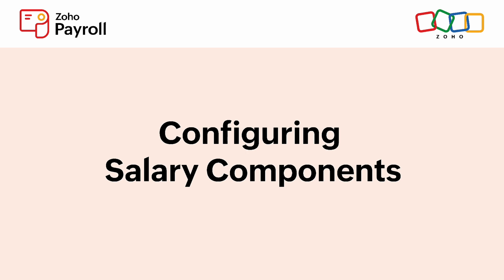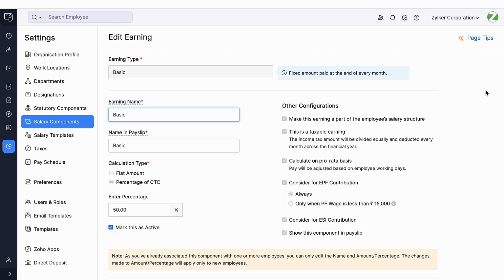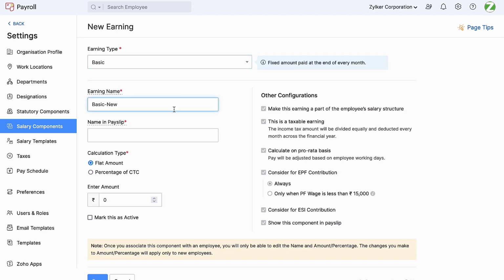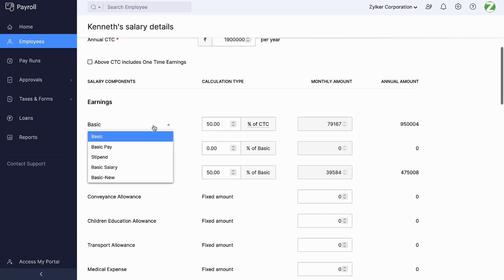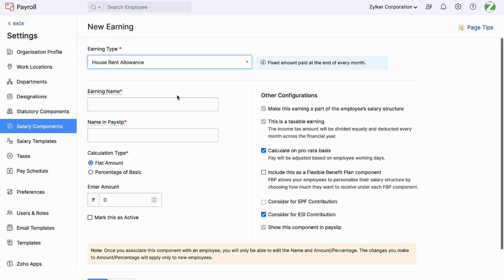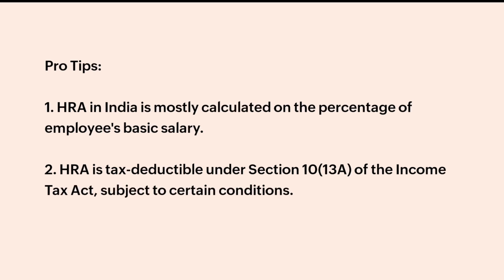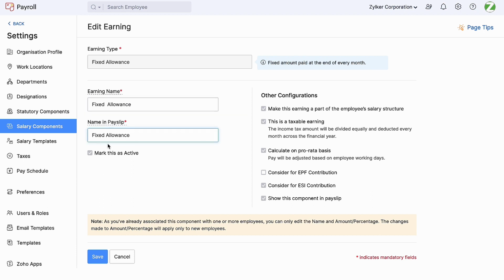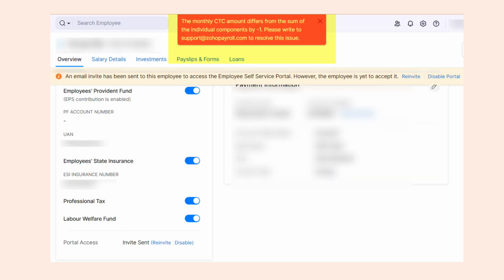Extensively used Salary Components - Basic, HRA, Fixed Allowance | Zoho Payroll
In this video, we will see how you can create new Earning components using the Earning Type Custom Allowance. We will create one Fixed Pay and one Variable Pay component.

Zoho Payroll is an online payroll application that takes care of all the payroll related aspects for your organisation so you can focus on growing your business.

Key Highlights of Zoho Payroll:
Manage all statutory compliances such as PF, ESI, PT and LWF.
Add varied salary structure components according to the grade or designation of employees.
Bring in Employees with ease and just fill up the salary details to process salaries.
Connect your ICICI Corporate account and initiate salaries directly from our system.
Get detailed insights into your business's compliance and payouts with a wide range of reports.